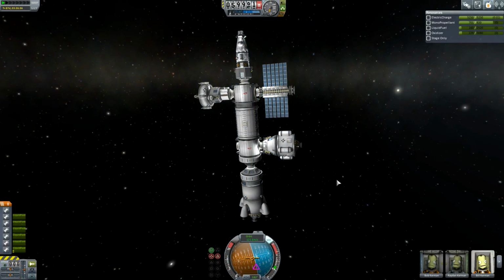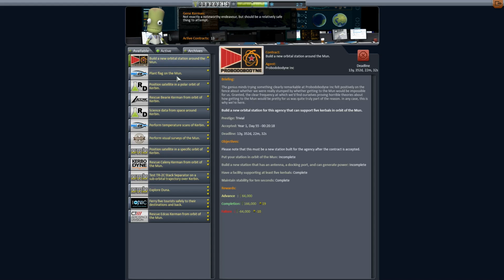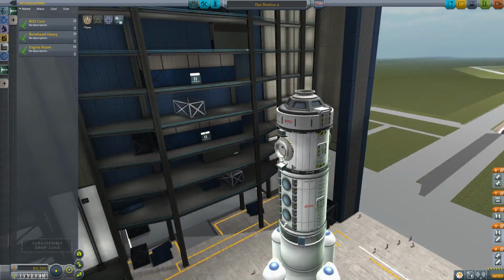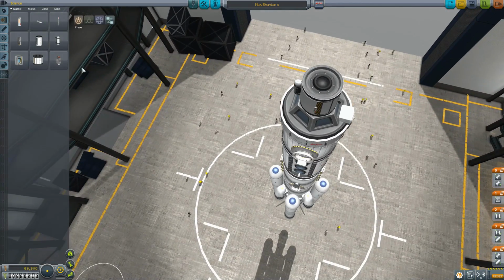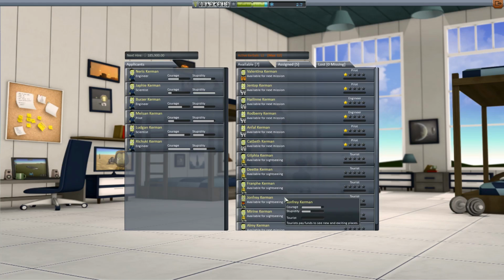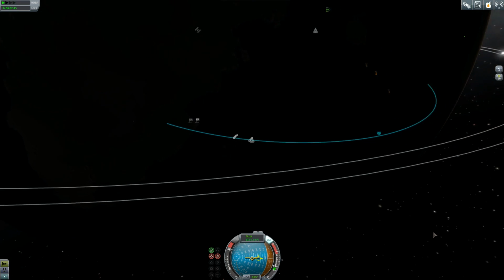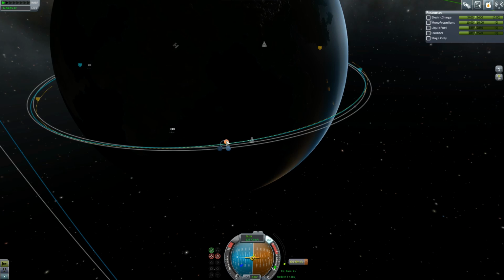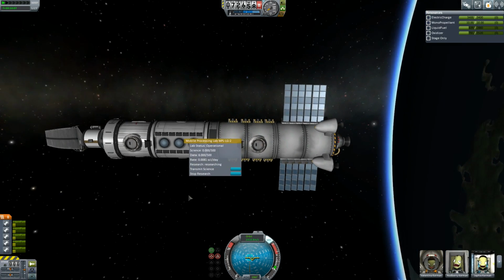Kerbal Space Program 8 ► New Space Station for Mun! ◀ KSP Gameplay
These are the voyages of the Starship Bonehead. A 5 Year Mission to discover new worlds .. and probably crash on them.

PC Spec
CPU: Intel i5-2320 @3 GHz
RAM: 8GB
GPU: MSI GEFORCE GTX 670  Power Edition Twin Frozr

End Titles Music:
Tobu - Candyland